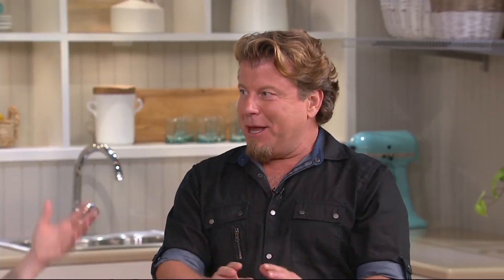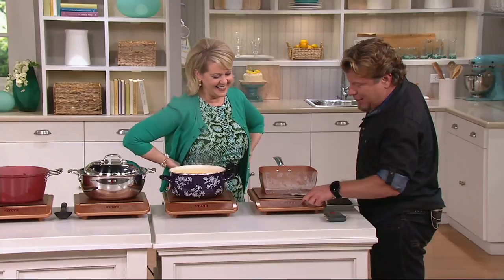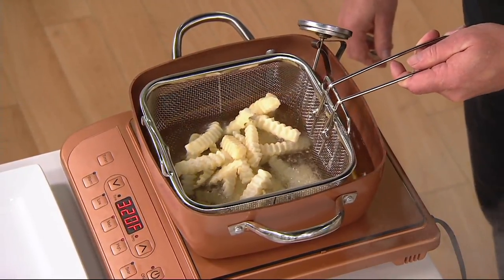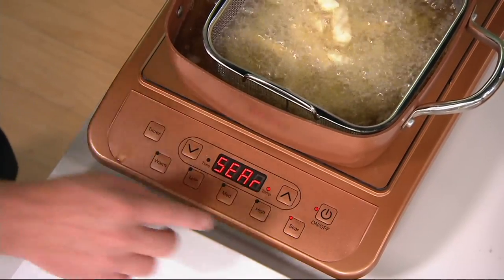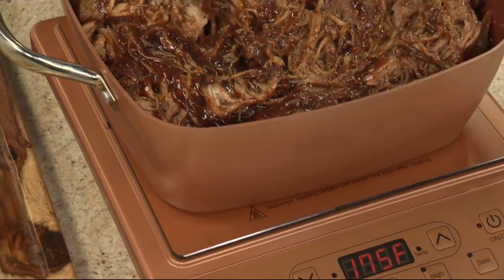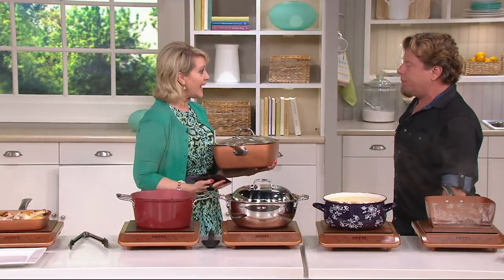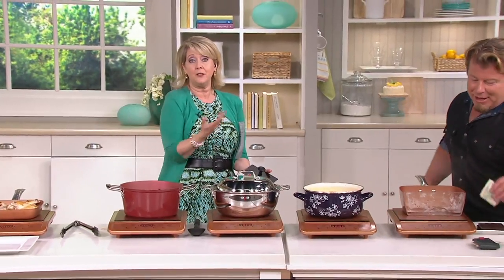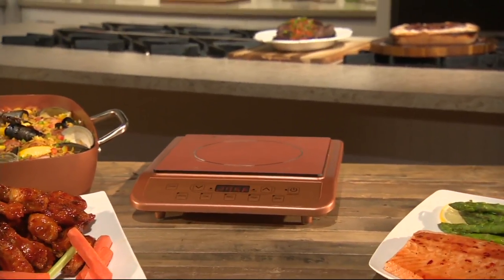Copper Chef Portable Induction Burner on QVC